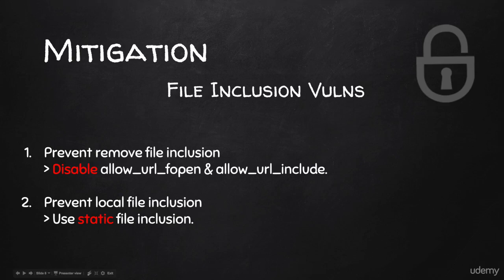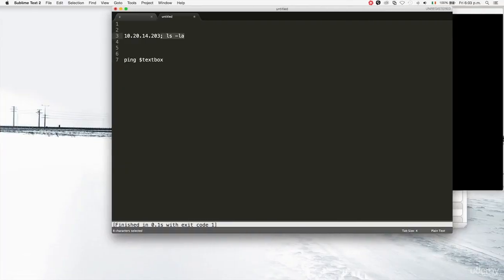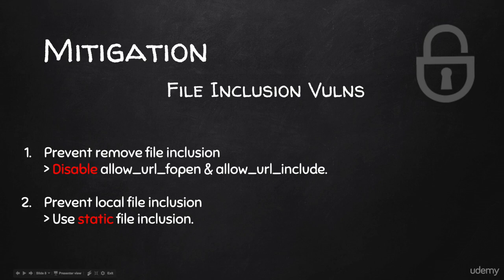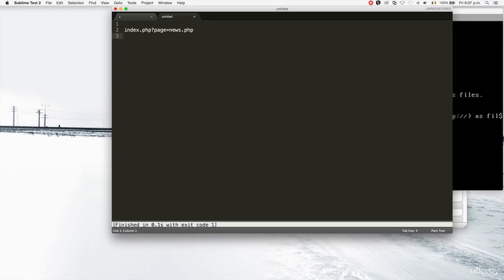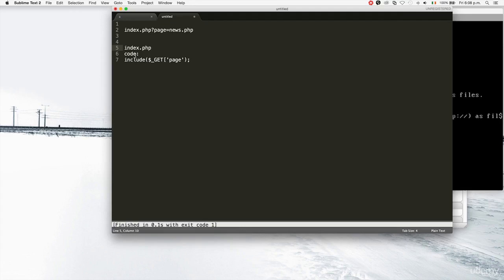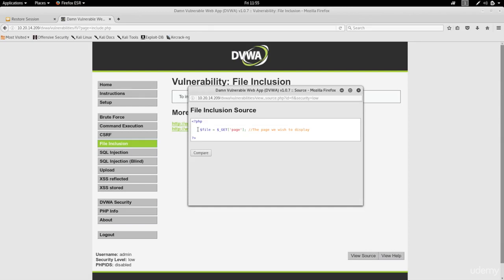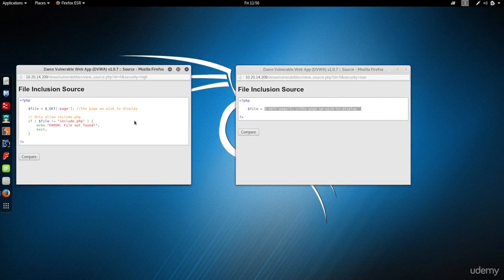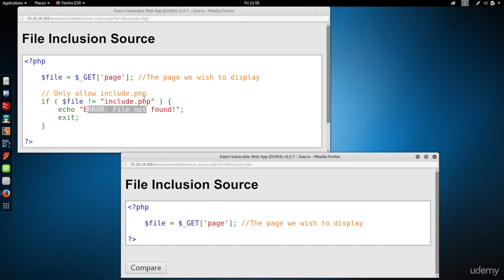9.4. Security Fixing File Inclusion Vulnerabilities